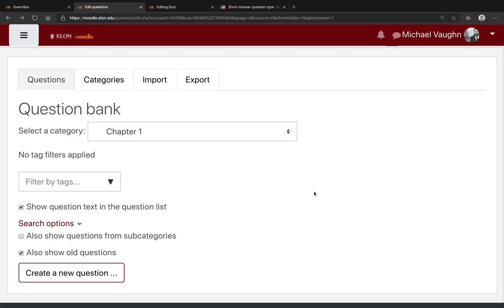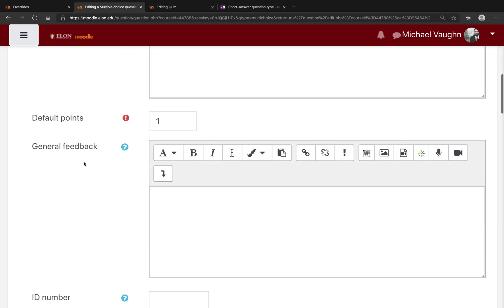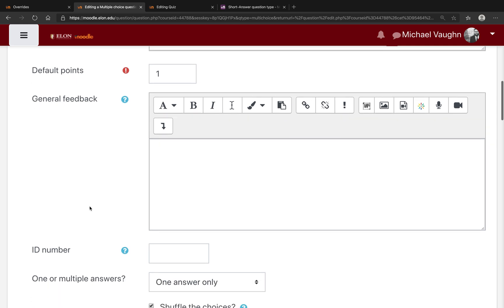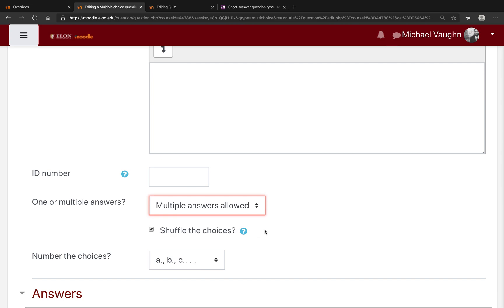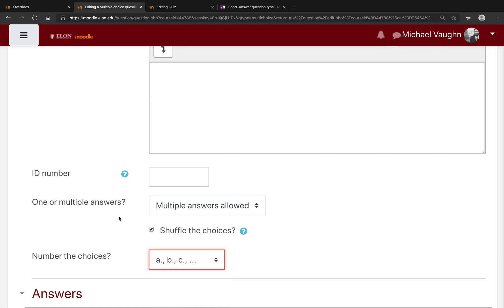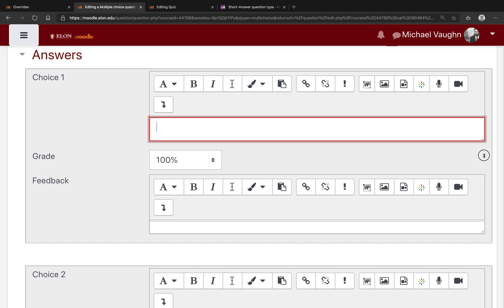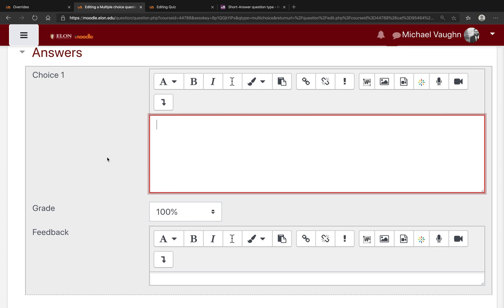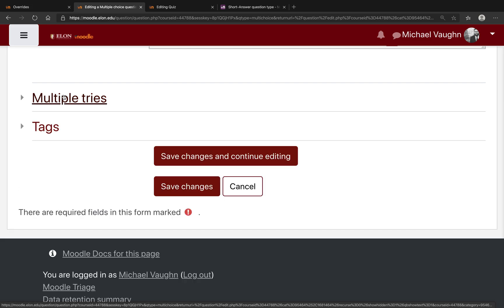An Explanation of Each Setting for Multiple Choice Questions